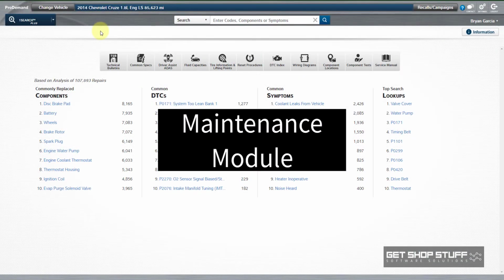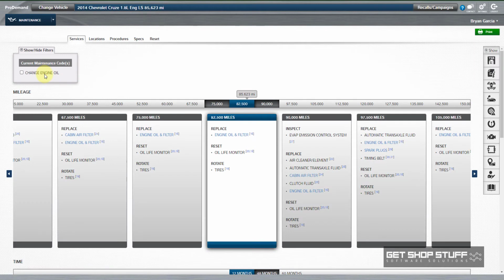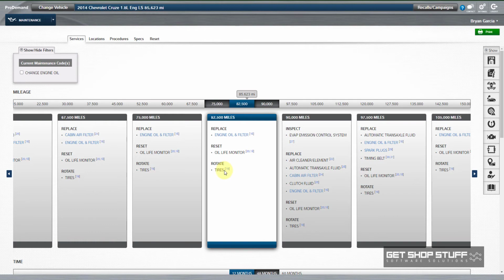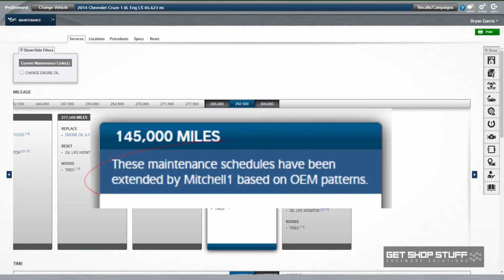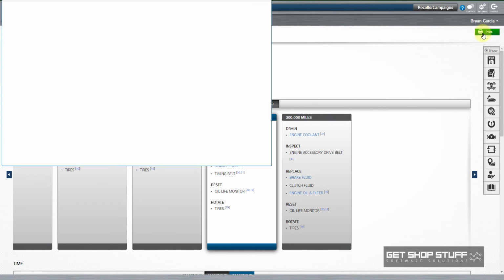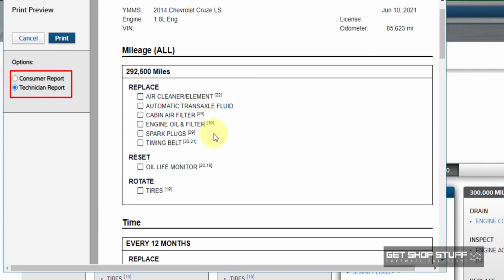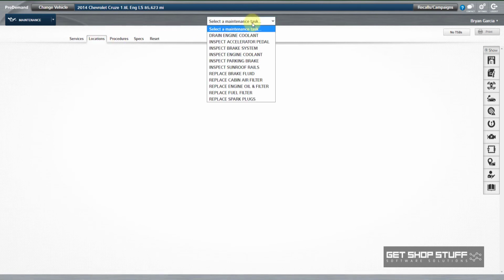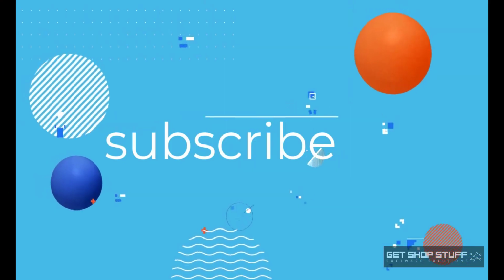Maintenance Module in ProDemand by Mitchell1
An overlooked feature in ProDemand is the maintenance module. This will help any shop increase profits by showing the shop and the shop's customers what maintenance is needed at the mileage, time, or indicator light. The service writer can also see how much to charge for it as well.